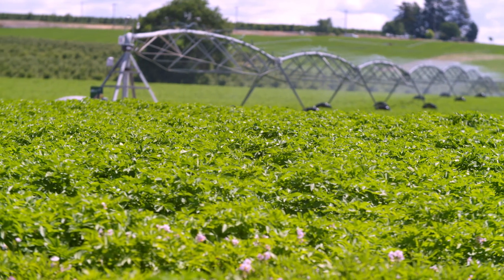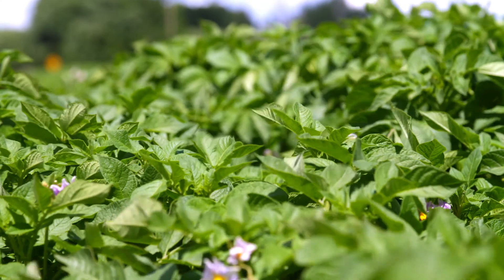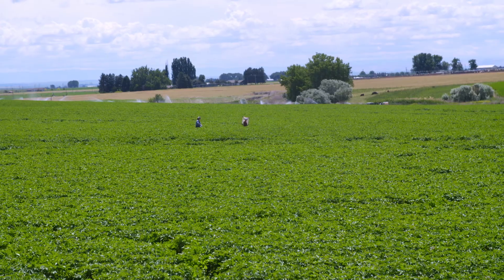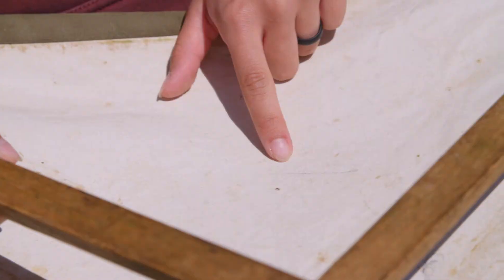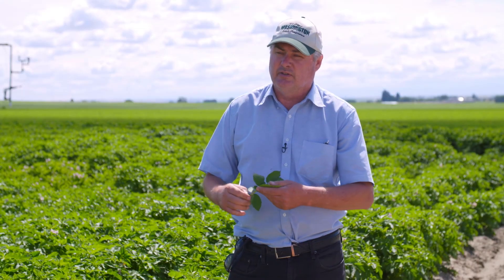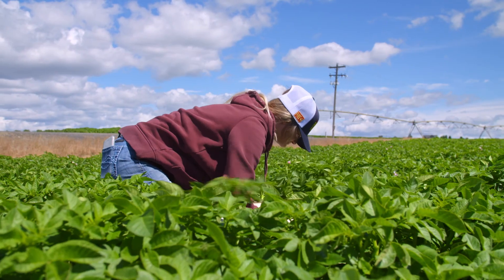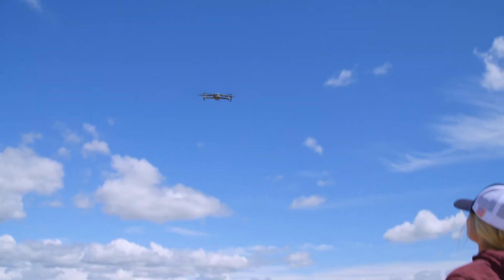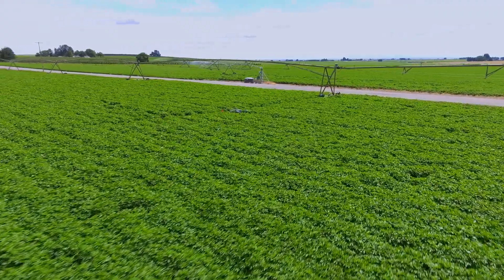Technology Helps Farmers with Pest Control | Washington Grown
Potato farmers in Washington do a great job growing the best potatoes in the world! But they also face many challenges like pests and fungus. That's why researchers, like Tim Waters with WSU Extension, are using cutting-edge technology to work with farmers!